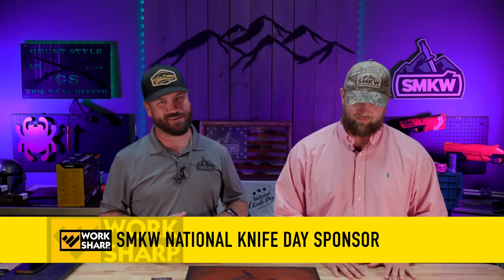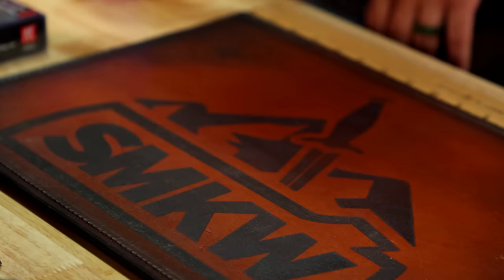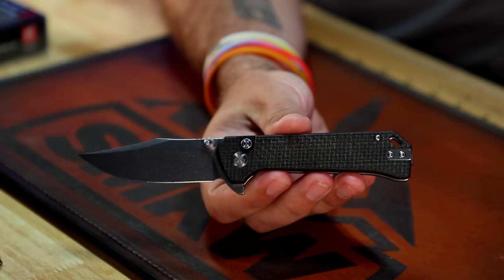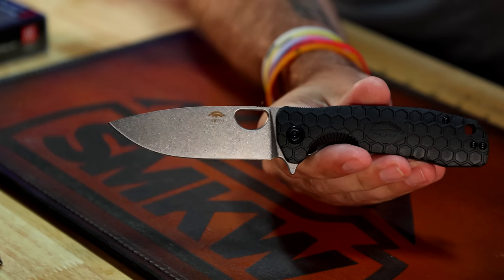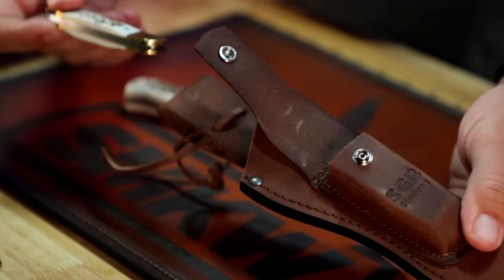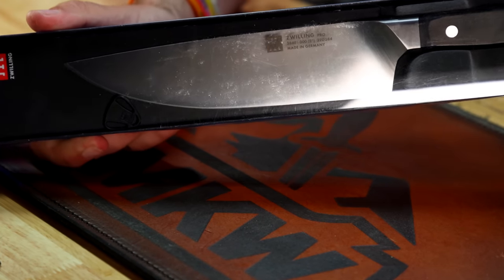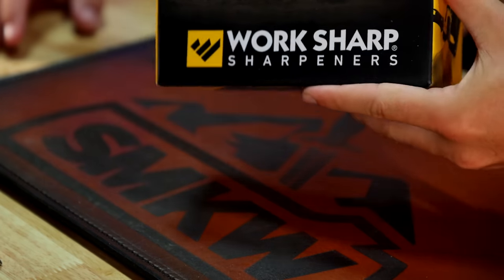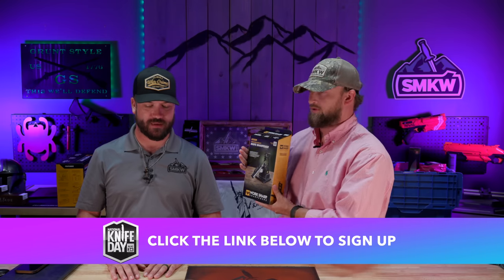Hour One | National Knife Day Celebration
Let the Celebration begin!